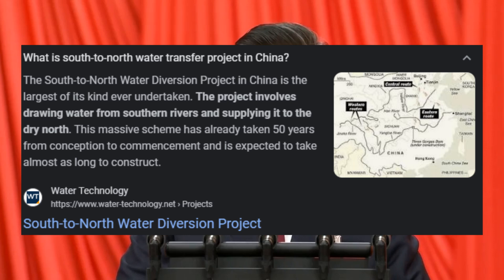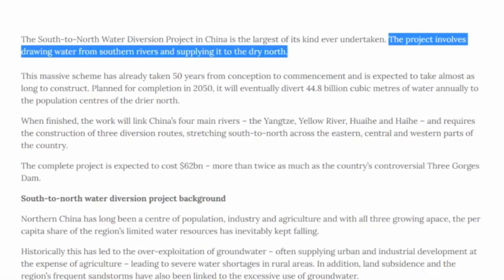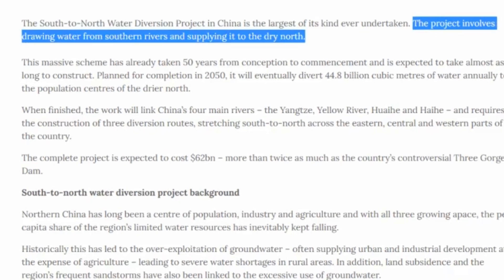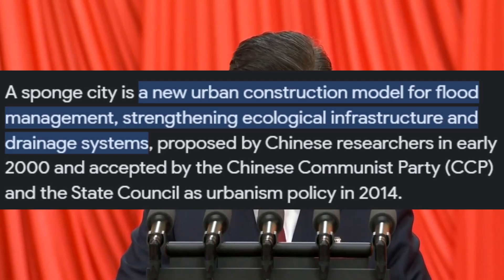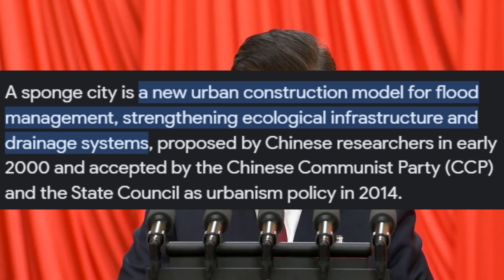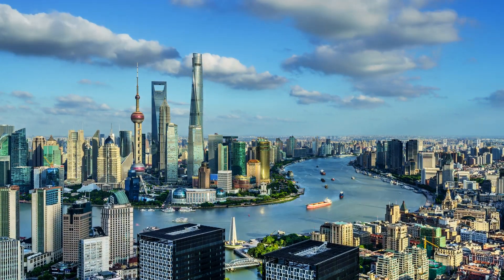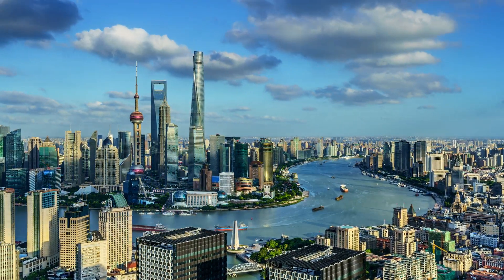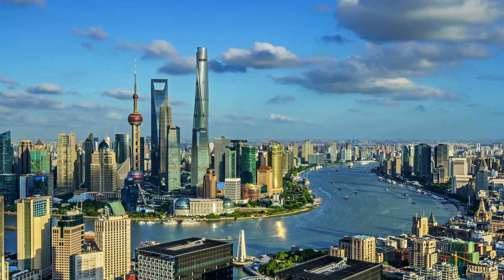The Scary Reality of China's Water Problem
In this video, we're going to take a look at the scary reality of China's water problem. We're going to discuss the causes of the crisis, and the consequences it has on the future of China's economy and the implications for the rest of the world.

China is the world's most populous country, but its economy is starting to crumble. This water crisis is a result of years of over-pumping and polluted water supplies. As the water crisis worsens, so does the economic situation in China. This video is a must-watch if you're interested in understanding the dynamics of the China water crisis.